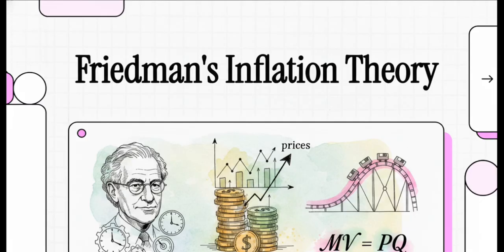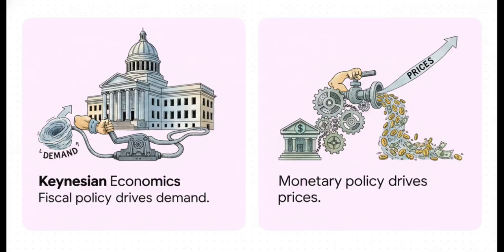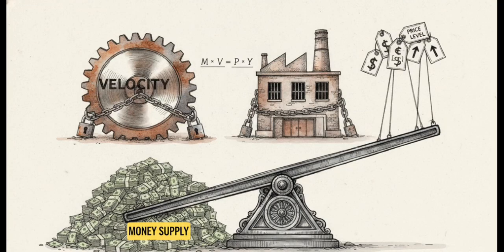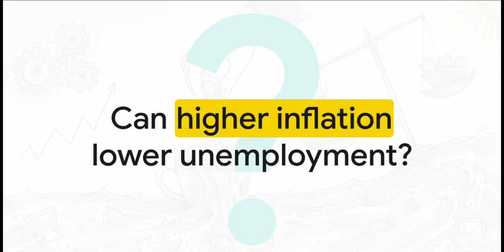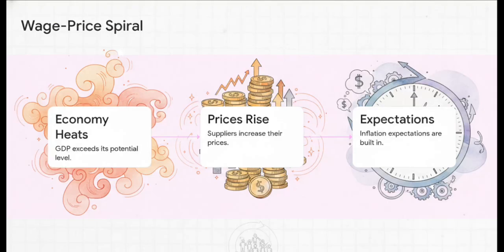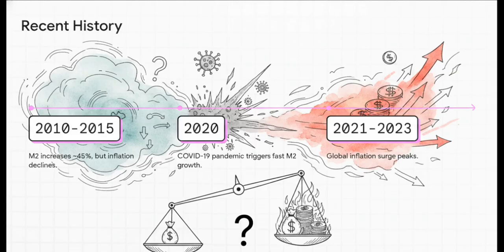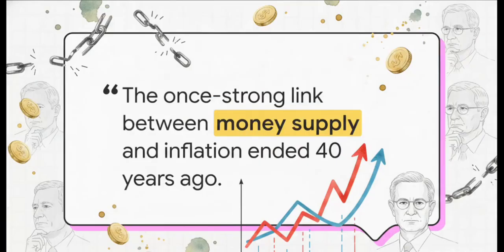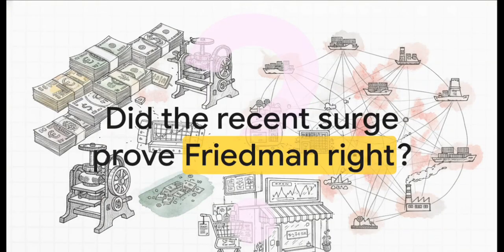The Hidden Tax That Draining Your Pocket | INFLATION | Practicalist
Is your money losing value while sitting in the bank? You’re not imagining it—inflation is quietly eroding your purchasing power every single day. From soaring grocery bills and rising rent to shrinking portion sizes (shrinkflation), the cost of living keeps climbing, making it harder to stretch a dollar.
In this deep-dive guide, we unravel the full story behind inflation: what actually causes it, how central bank policies and supply chains impact your wallet, and why traditional saving methods might actually be costing you money in the long run.
More importantly, we won't just talk about the problem—we’ll walk through actionable, practical strategies you can use right now to hedge against inflation, protect your hard-earned wealth, and even make your money work harder for you during uncertain economic times.
📌 What You’ll Learn in This Video:
The Mechanics of Inflation: How price increases actually work and why prices rarely go back down.
The "Hidden Tax": Why keeping all your assets in pure cash is a guaranteed way to lose purchasing power.
Shrinkflation & Skimpflation: Sneaky tactics companies use to raise prices without changing the tag.
Inflation-Resistant Assets: Simple ways to protect your portfolio using real estate, index funds, commodities, and high-yield vehicles.
Budgeting Adjustments: Smart, day-to-day tweaks to offset the rising cost of living without sacrificing your quality of life.